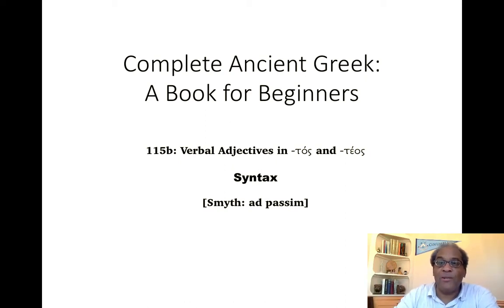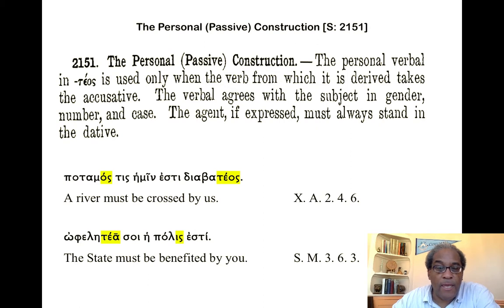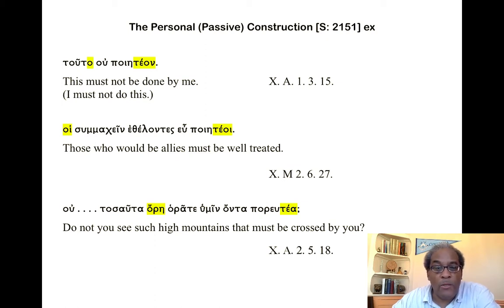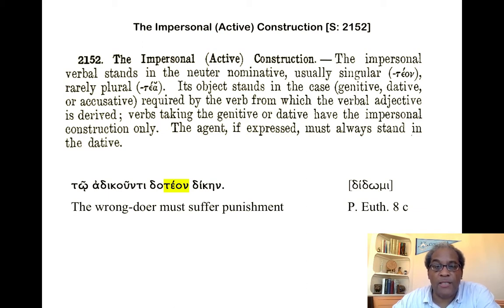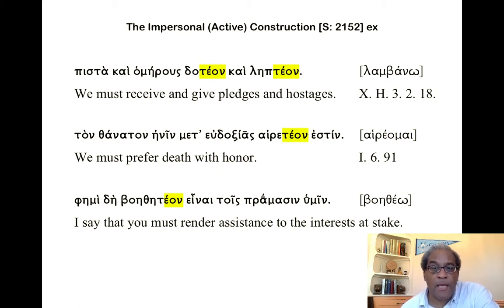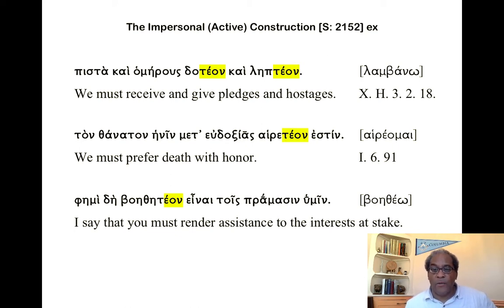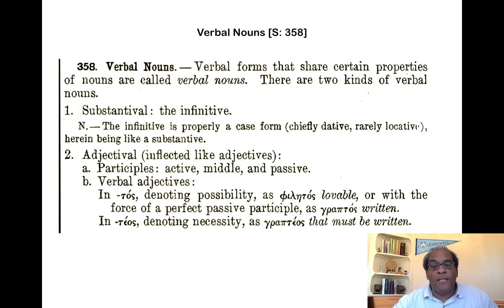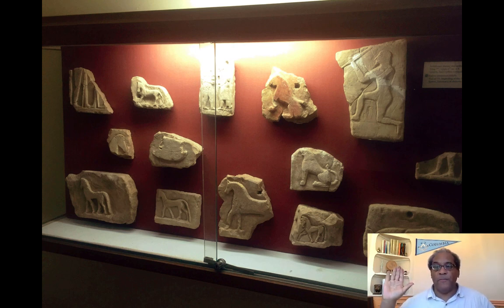115b. Syntax of Verbal Adjectives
Table of Contents:

00:12 - Verbal Nouns [S: 358]
00:51 - Personal and Impersonal Constructions [S: 2150]
01:33 - The Personal (Passive) Construction [S: 2151]
03:43 - The Personal (Passive) Construction [S: 2151] ex
05:30 - The Impersonal (Active) Construction [S: 2152]
07:35 - Comparison with δεῖ + Acc. and Infinitive [S: 2152a]
09:57 - The Impersonal (Active) Construction [S: 2152] ex
12:18 - The Impersonal (Active) Construction [S: 2152] ex
13:41 - Thucydides 1. 86. 3.
17:26 - Xenophon Memorabilia 2. 1. 28.
23:10 - Verbal Nouns [S: 358]
23:25 -